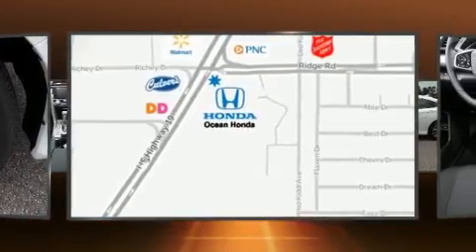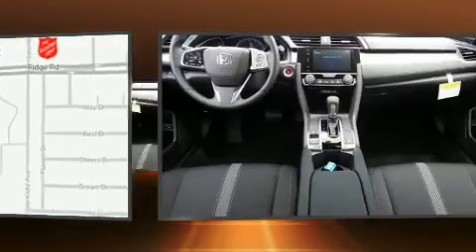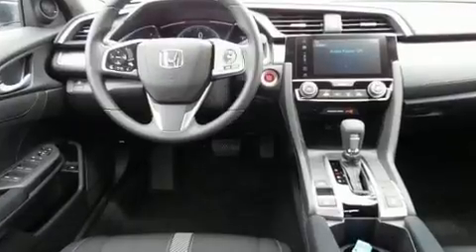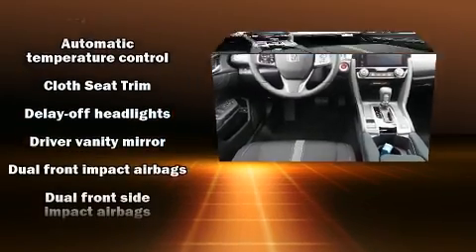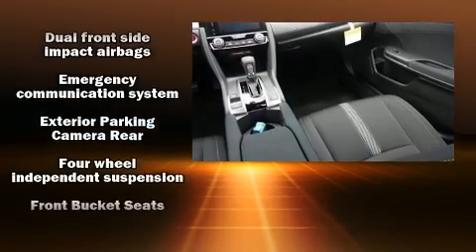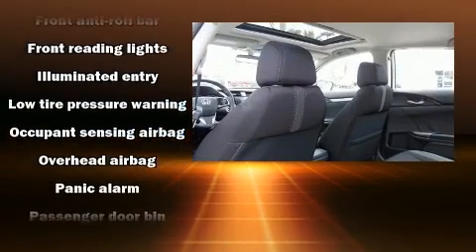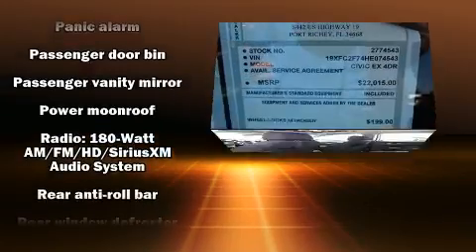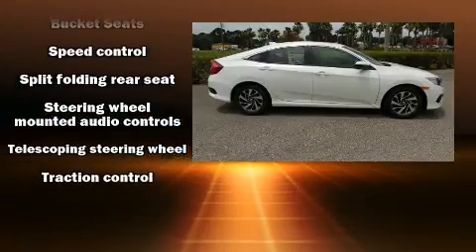2017 Honda Civic EX in Port Richey, FL 34668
Ocean Honda
8442 U. S. Highway 19

You can expect a lot from the 2017 Honda Civic This 4 door, 5 passenger sedan stands out among competitors in its class! Smooth gearshifts are achieved thanks to the 2 liter 4 cylinder engine, and for added security, dynamic Stability Control supplements the drivetrain. It's equipped with tons of terrific amenities, but it won't break your budget. Such as remote keyless entry, 1-touch window functionality, a trip computer, air conditioning, fully automatic headlights, power moon roof, power windows, and much more. Honda ensures the safety and security of its passengers with equipment such as: head curtain airbags, front side impact airbags, traction control, brake assist, ignition disabling, an emergency communication system, and 4 wheel disc brakes with ABS. This car was designed with safety in mind, allowing you to drive with even greater assurance. We pride ourselves on providing excellent customer service. Please don't hesitate to give us a call.